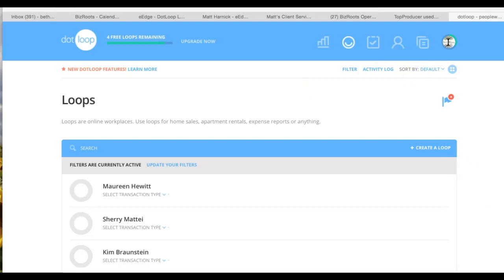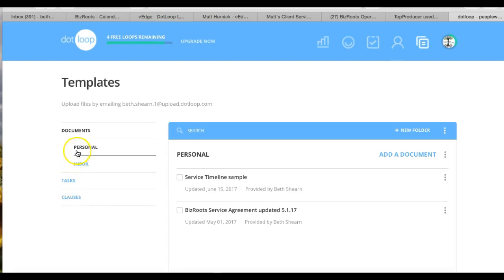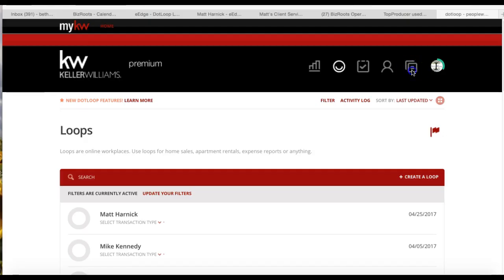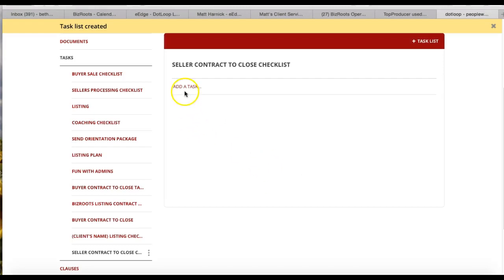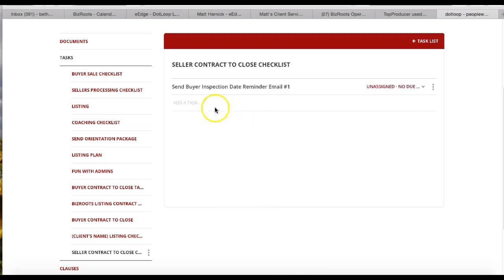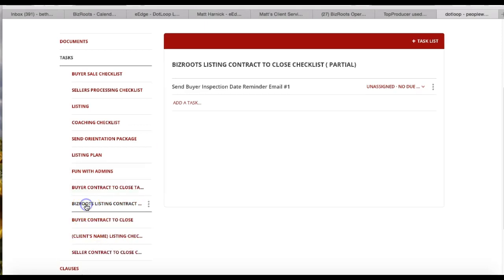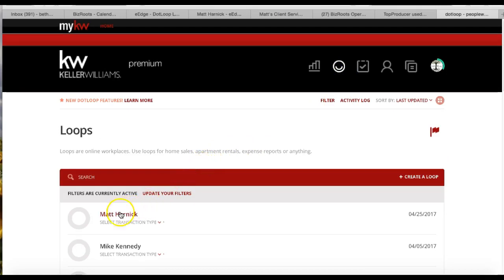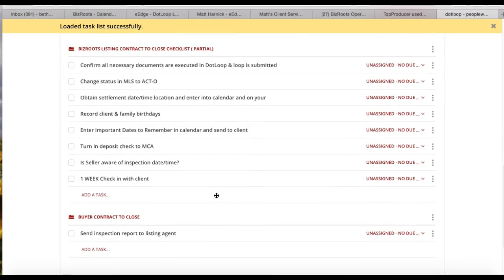DotLoop - how to create a Task List Template (Listing/Closin